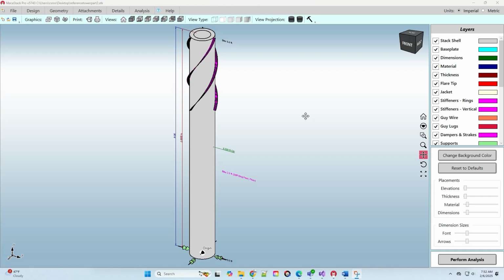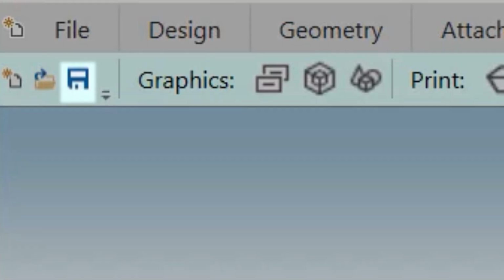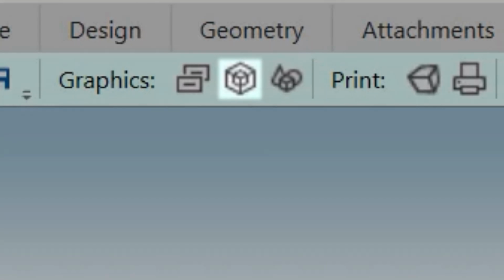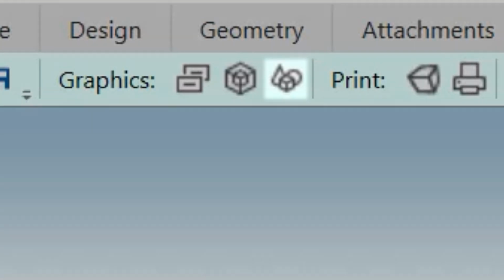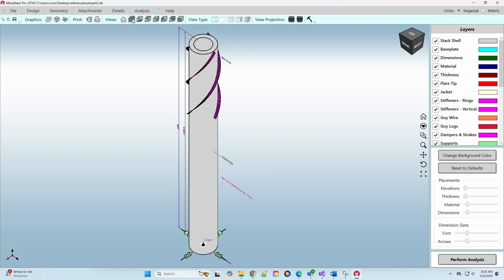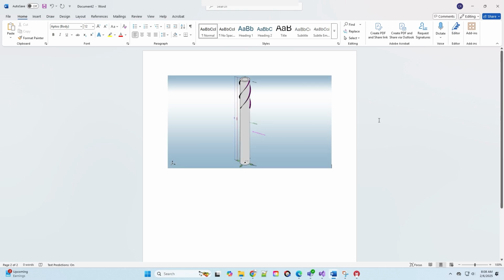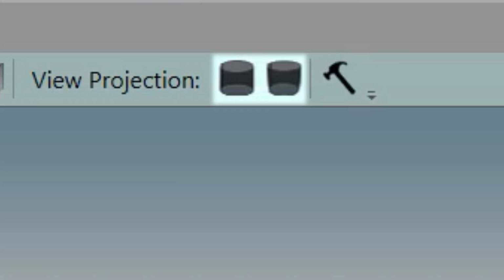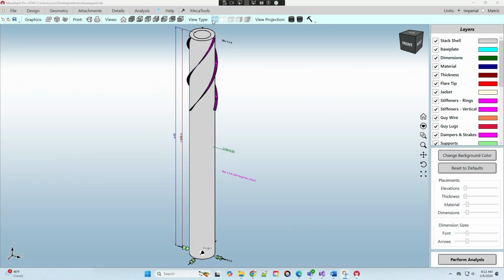Meca Stack - General - Toolbar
Learn how to navigate MecaStack’s toolbar for faster modeling and visualization. From creating and saving files to adjusting camera angles and exporting 3D graphics, this video walks you through each button’s purpose. Whether you're viewing dimensions or refreshing your 3D model, these tools help streamline your workflow.